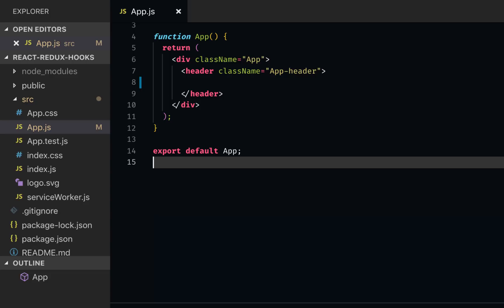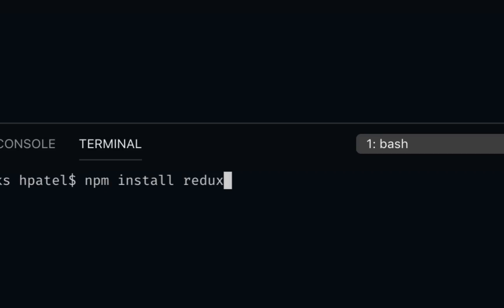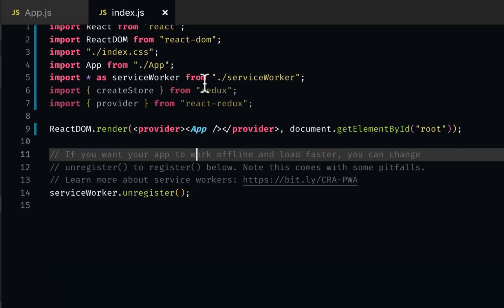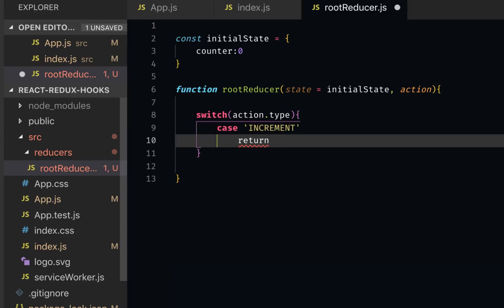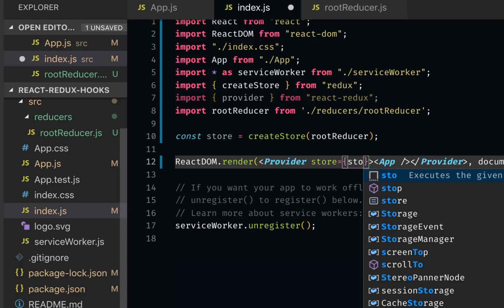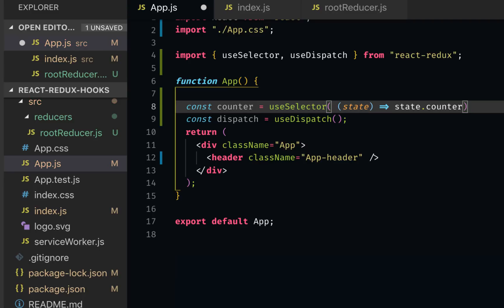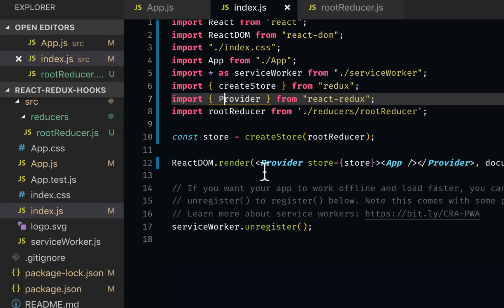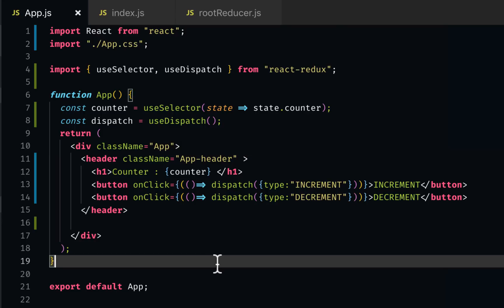React Redux using Hooks ( NEW useSelectore & useDispatch )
Redux and React-redux Hooks way simple state management example using create-react-app